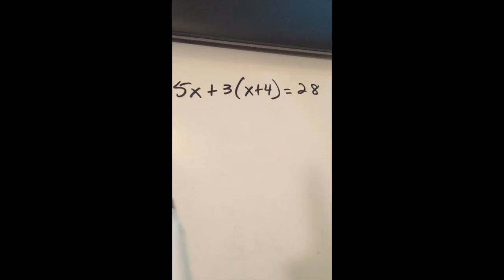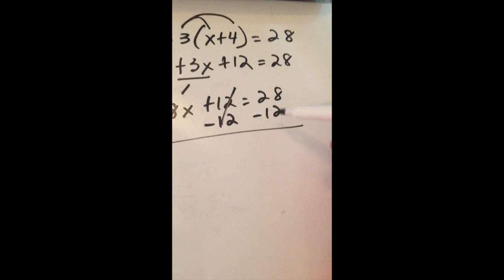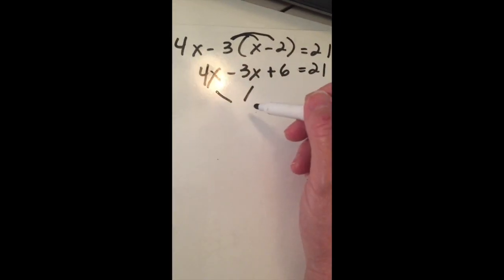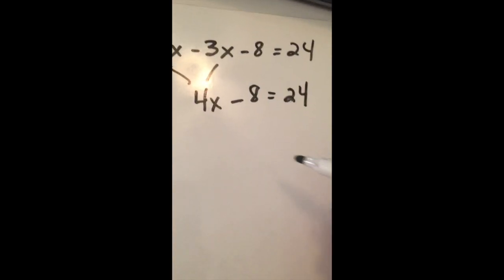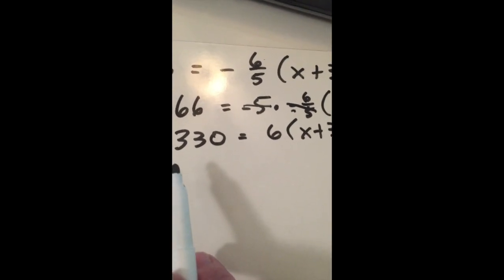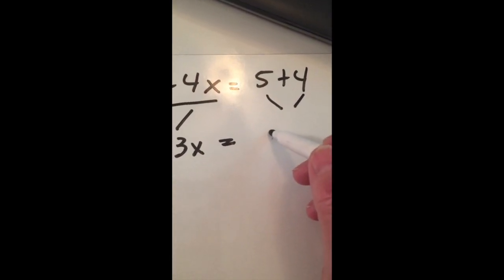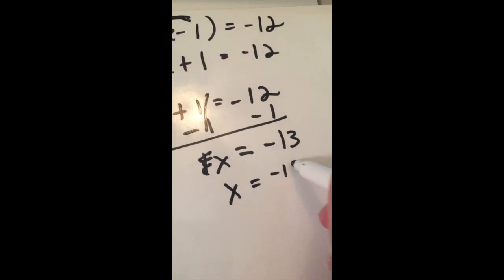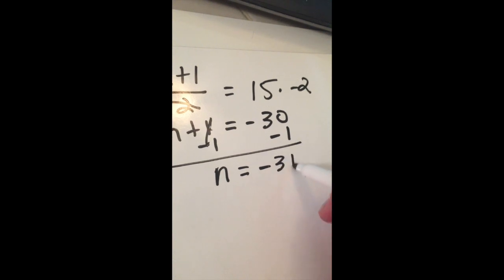Solving Multi-Step Equations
This video shows how to solve Multi-Step Equations